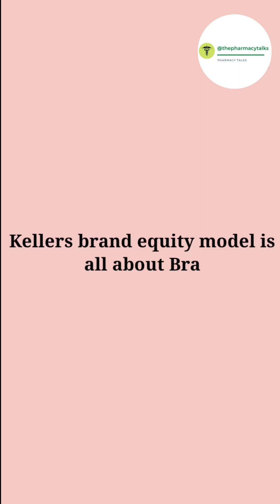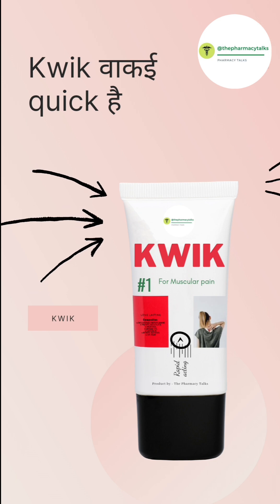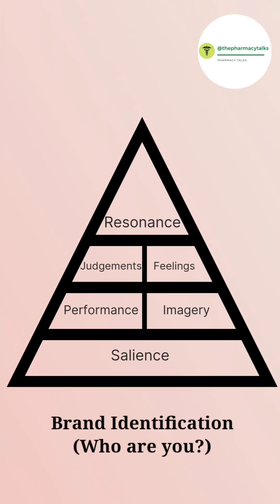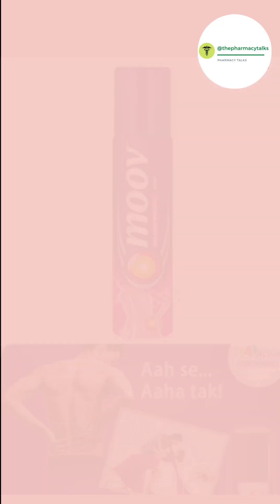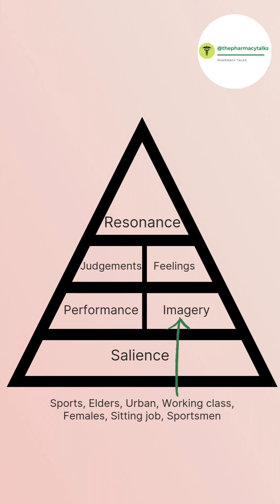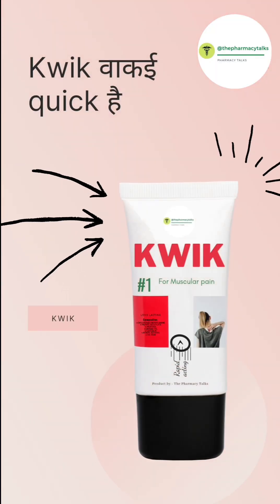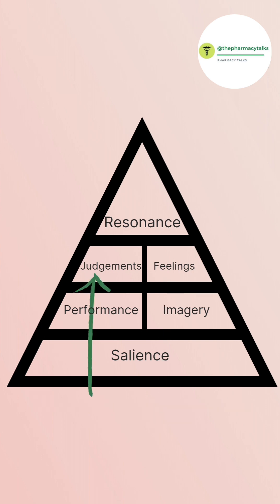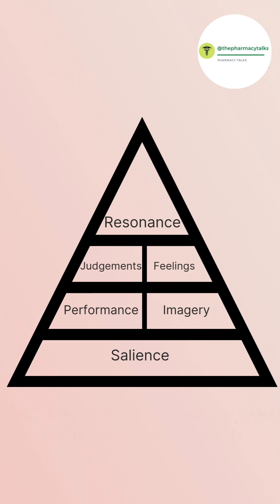Keller's Brand Equity Model : With example of Newly launched Muscular Analgesic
Consumer based brand equity pyramid

Keller’s logic behind the Consumer based brand equity model is simple — to have a strong brand, one must create the right brand image, by constructing ideal brand encounters or experiences. Each experience with your brand should leave customers, or potential customers, with positive thoughts, emotions, and convictions